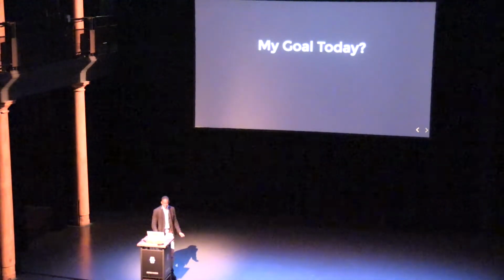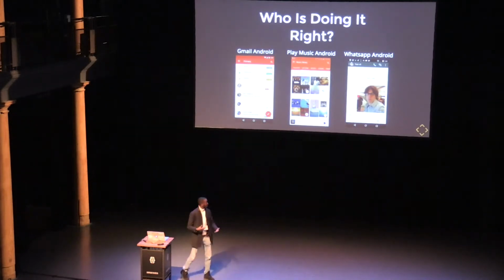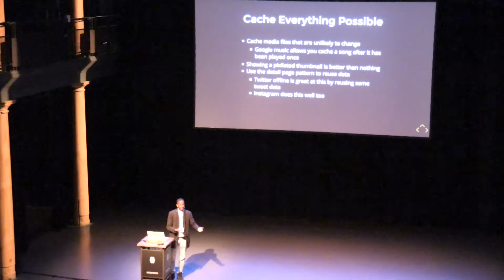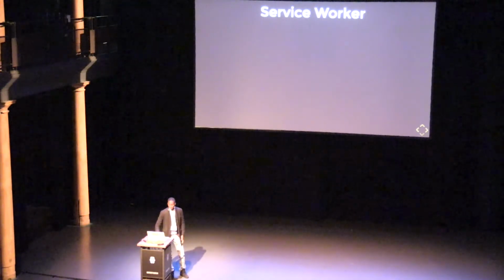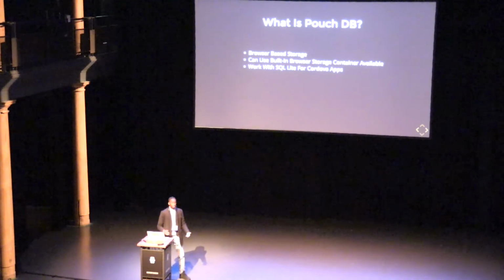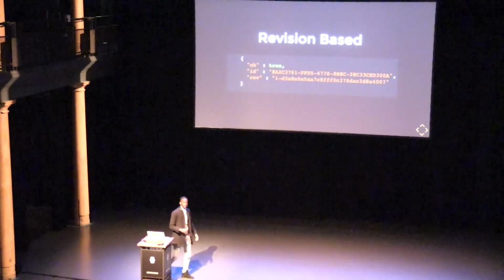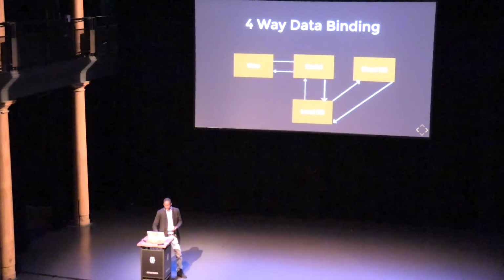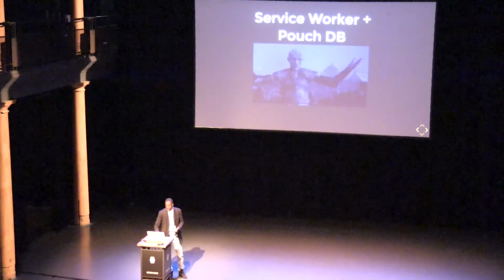Sani Yusuf: 4-Way Data Binding For An Offline Mobile Experience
In today's world, mobile is the primary way we access the internet for our very many important activities. The problem is, a lot of apps work great online but become unusable offline. Imagine if you could not search previous emails on you mail app when you had no Internet?

Creating an offline experience can be challenging with so many things to worry about like, how best to Sync when the internet comes back or how best to handle conflicts when multiple users change the same data offline? This talk will showcase how we can use PouchDB to achieve 4-way data binding by keeping the Model, View, Serve & Offline Data all in sync while providing the user with a mature offline experience.